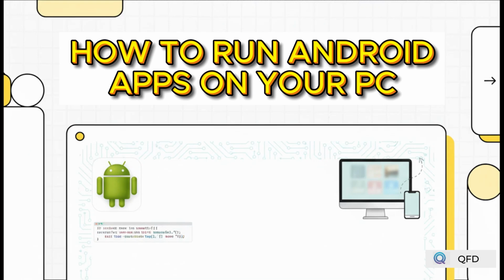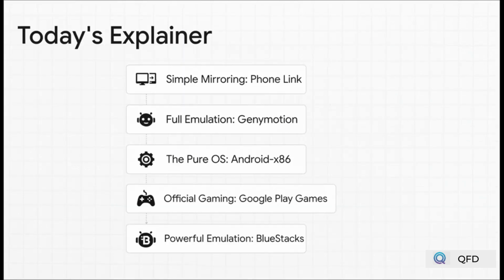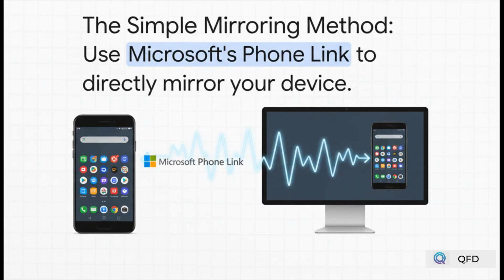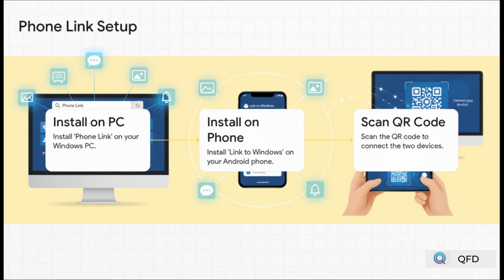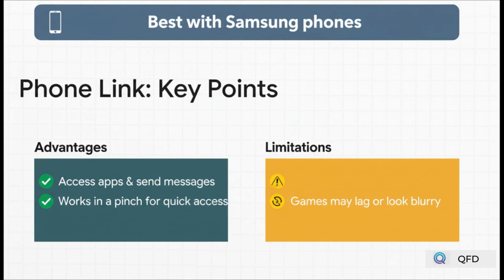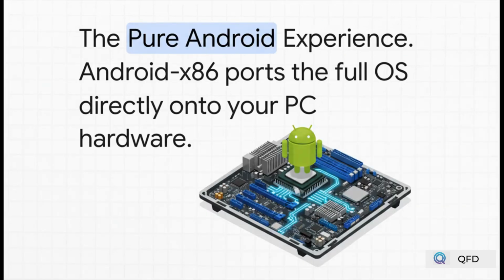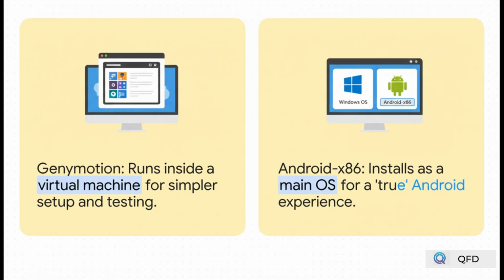How to Run Android Apps on PC - Windows 11/10 (2026)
Want to run your favorite Android apps on your PC seamlessly? In this video, we’re breaking down the top 5 methods to run Android apps on Windows 11 or 10 in 2026. From official emulators to lightweight alternatives, we’ll show you what works best, how to set them up, and tips for smooth performance.

💡 What you’ll learn in this video:

How to use official Android emulators for Windows.
Lightweight alternatives for fast performance.
Running apps without lag or crashes.
Installing and managing multiple Android apps on your PC.
Tricks to optimize your PC for Android apps.

✅ Perfect for beginners, gamers, or anyone who wants Android apps on a bigger screen!

Topics Covered:
Android apps on PC
Windows 11/10 Android emulation
Best Android emulators 2026
How to run mobile apps on desktop
Android gaming on PC

Drop a comment 👇 if you want me to make a full comparison of all emulators next!